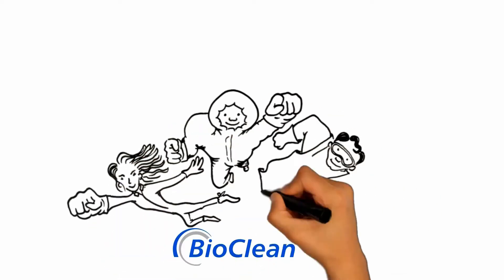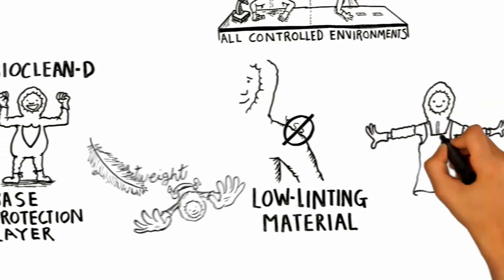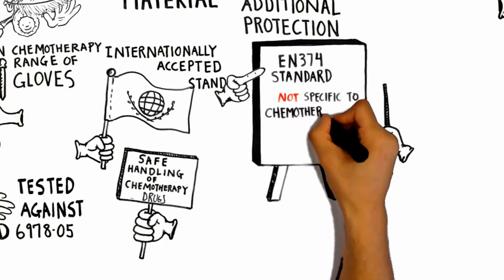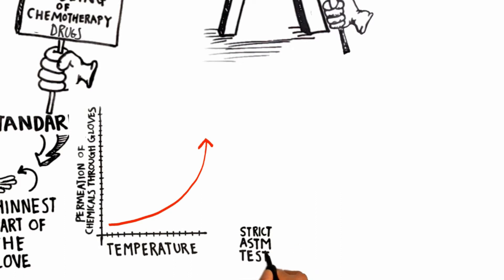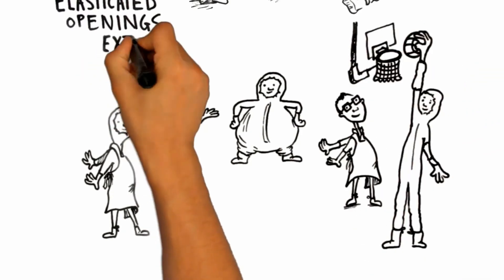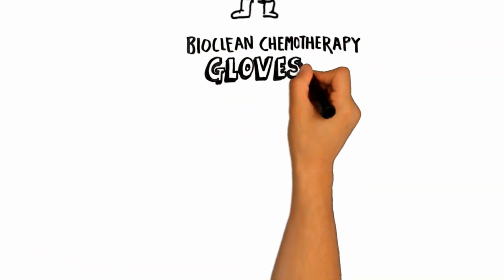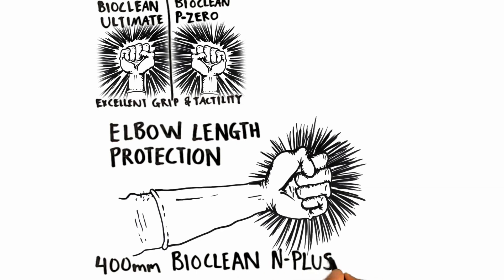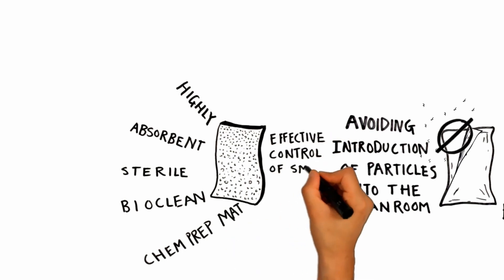BioClean™ Chemotherapy Range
BioClean™ Chemotherapy Range compatible fort use within ISO class 4 cleanrooms are constructed from lightweight, low-linting CleanTough blue material and provide protection from a range of chemotherapy drugs.